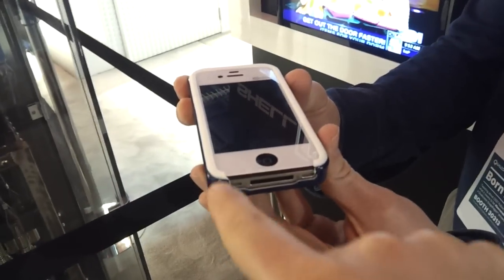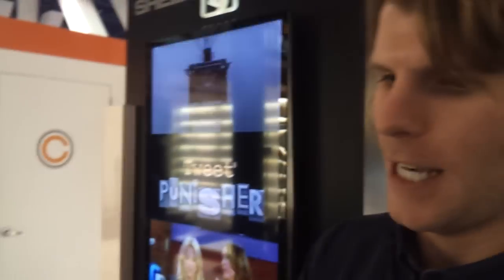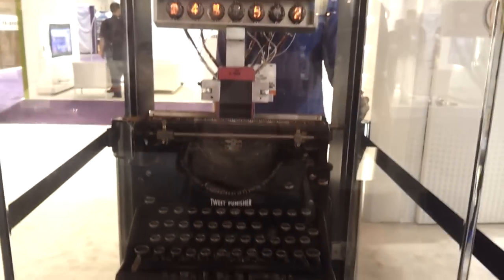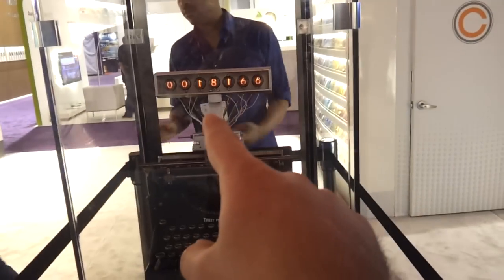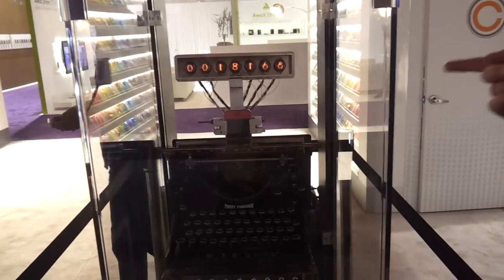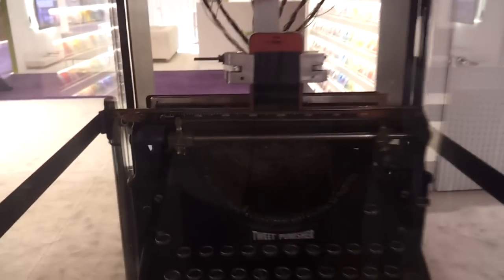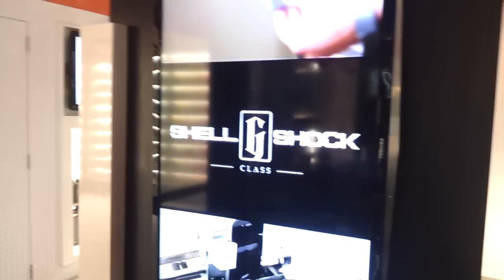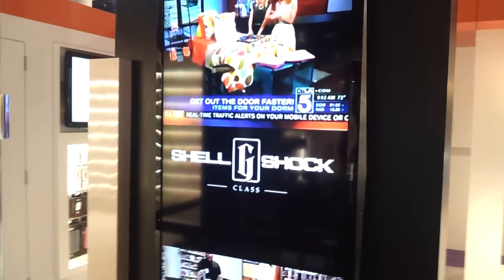Tweet Punisher Live Demo At Cellairis CES 2013 booth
We stopped by the Cellairis booth at CES 2013 and saw the Justin Bieber Shell Shock: G-Class screen protector get slammed with typewriter hits in real-time. You can participate too. Just head on over to our article at Z6Mag.com to find out how to punish this iPhone 5.